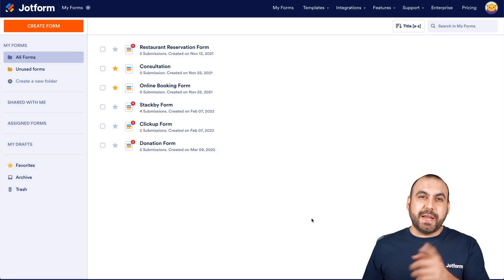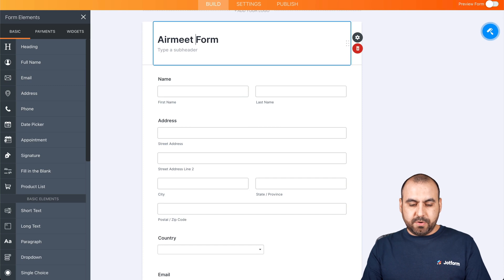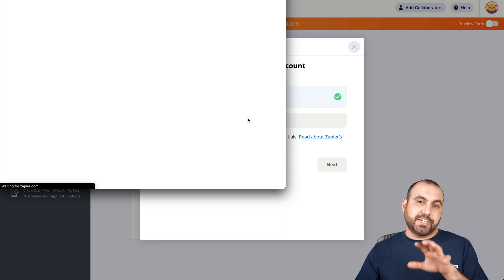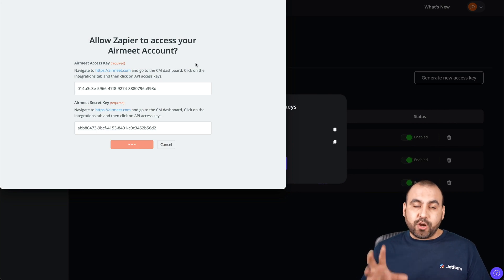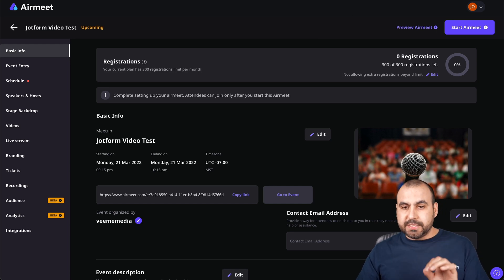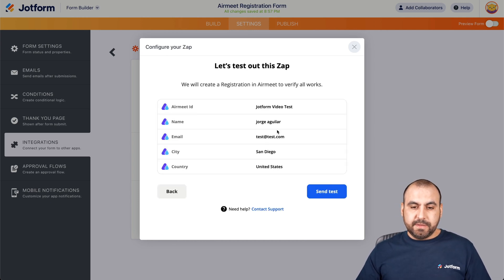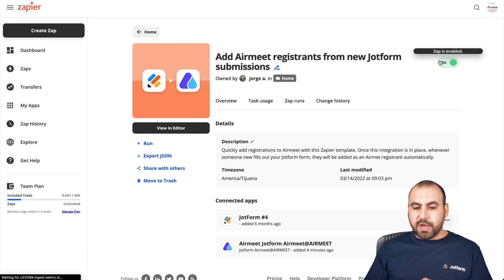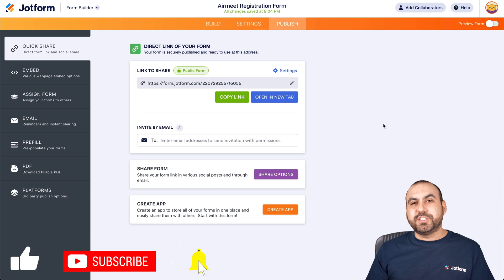How to Use Jotform to Register for Airmeet Webinars & Meetups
Do you run webinars and meetups and want to use Jotform to send over users to Airmeet? Using Zapier, you can easily integrate Airmeet into your Jotform forms to automatically collect user registrations. In this video tutorial, we’ll show you how to connect Jotform to your Airmeet account to automate your webinar and meetup registration process.
LINKS & RESOURCES
👋 ABOUT JOTFORM
Hi, we're Jotform, a full-featured online forms platform that makes it easy to create robust forms and collect important data. Check us out
00:00 Introduction
00:22 Overview
00:50 Create a Form
01:02 Add Quick Elements
01:40 Configure Zapier to Connect Jotform with Airmeet
02:45 Generate API Access Key in Airmeet
03:14 Paste the Keys
04:03 Create an Event
04:32 Select the Fields In Jotform That You Want to Edit In Airmeet
05:48 Go to Airmeet to Verify
06:30 Manage Your Zap
06:52 Open In a New tab
07:38 Subscribe to Jotform